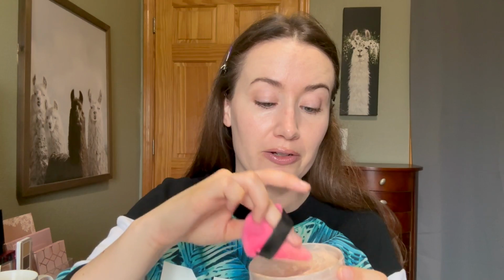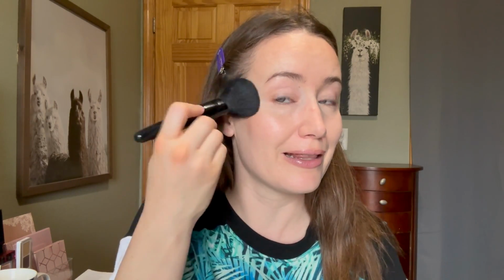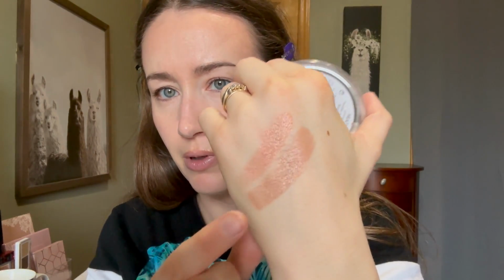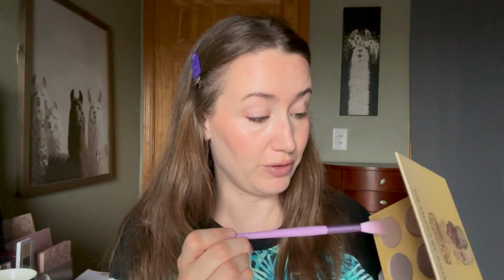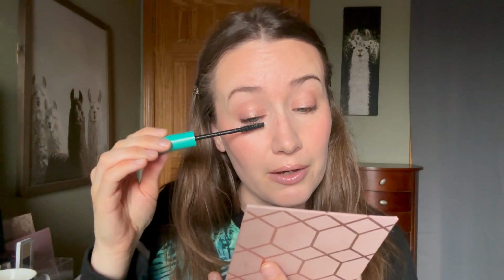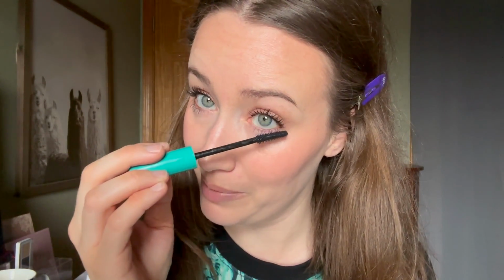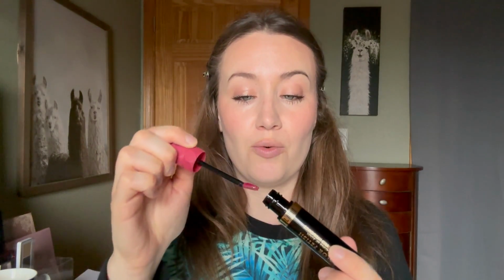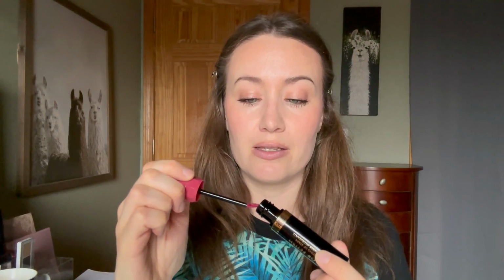Drugstore GRWM | Covergirl, NYX, Elf, Milani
Have you tried these new affordable products?
(yes, the covergirl product isn't really that affordable, but Covergirl goes on sale at drugstores so it can often be found at a better price!)

*sent in PR

On my face today/mentioned -
The Wishing Game by Meg Shaffer
*Derma B SPF
e.l.f.  Power Grip Primer
e.l.f. flawless brightening concealer, Fair 15 W
e.l.f. Wow Brow, Deep Brown
Ulta Beauty Bouncy Eye Shadow, Italian Ice
(shade not online, try at your local store)
e.l.f. Lash XTNDR, Pitch Black

---Skin type? senstive, acne prone, normal to dry